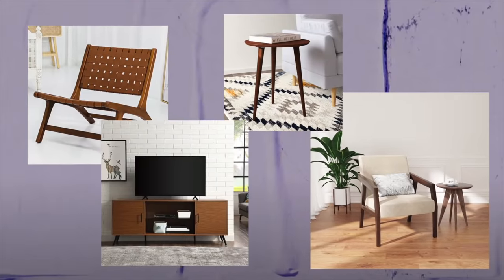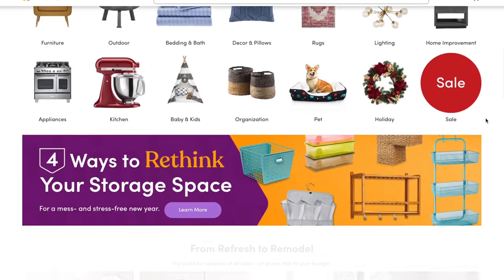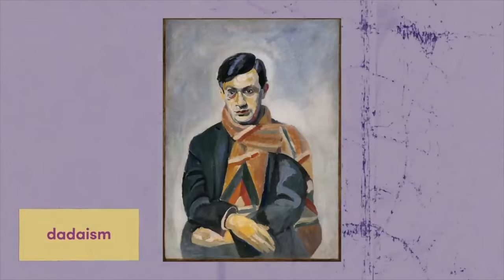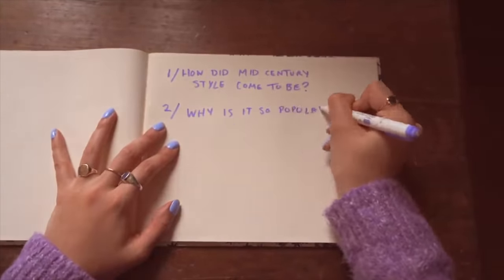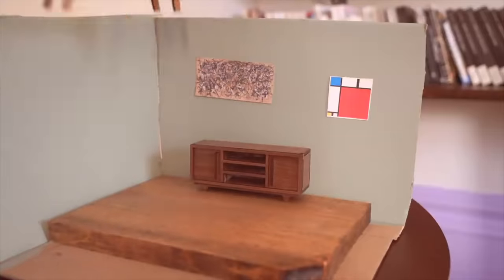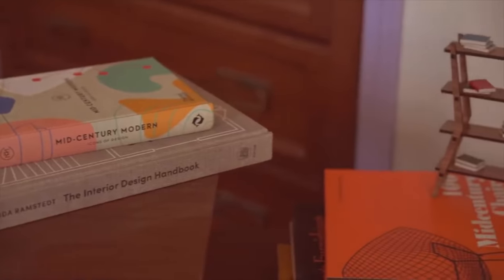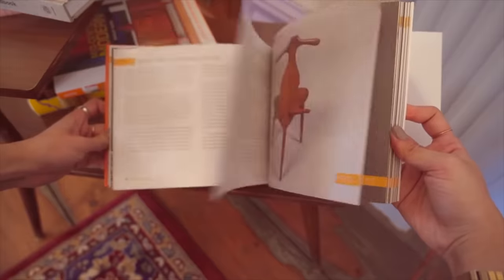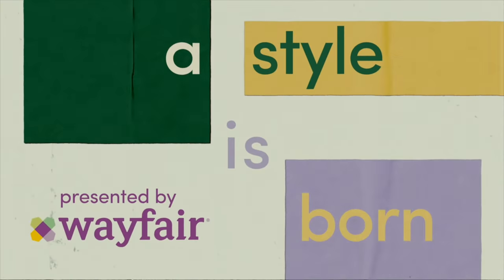what i like in home decor right now | January 2022